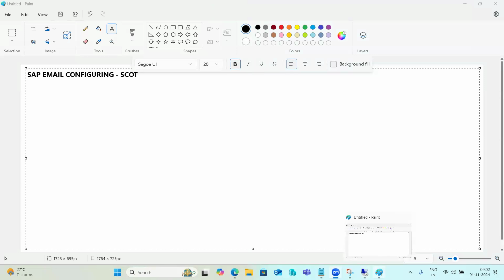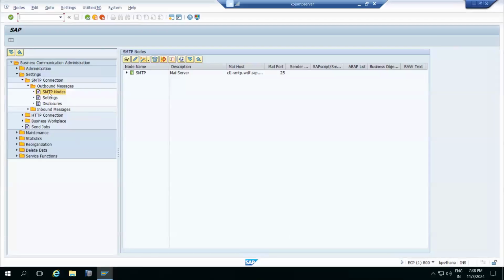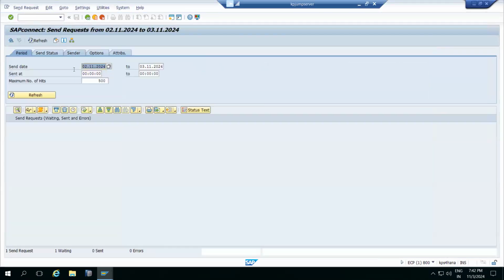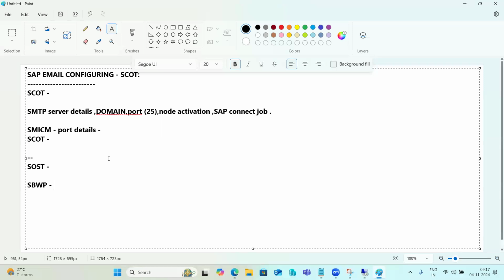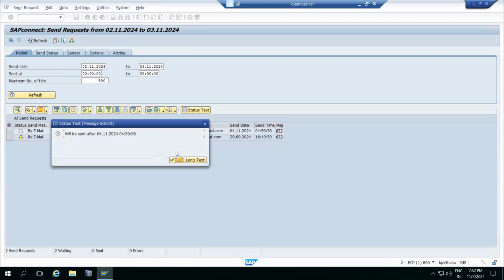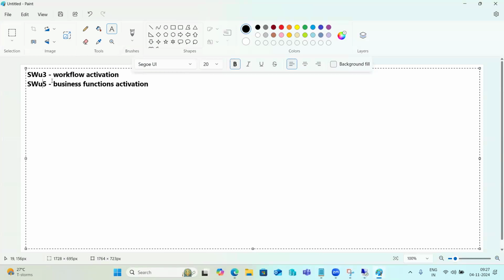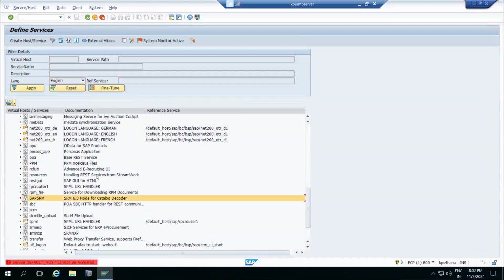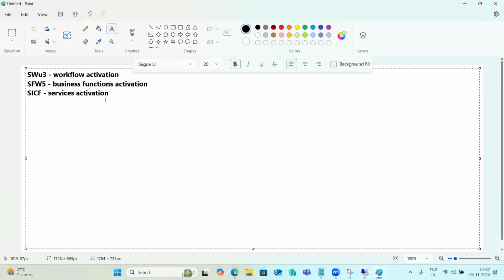SAP Configuring Email SCOT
How to config and send email from SAP
  The Details that are required before configuration.

1. SMTP Mail Server Domain Name
2. SMTP Port Number (usually 25).

It is required to configure SAPconnect settings for every client that is used for send processes (E-mails, Faxes, SMS).